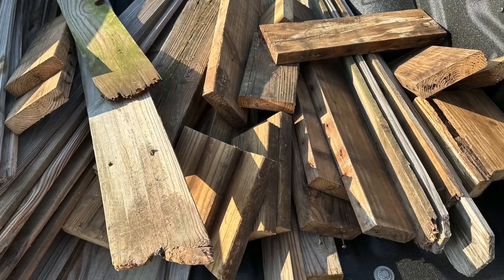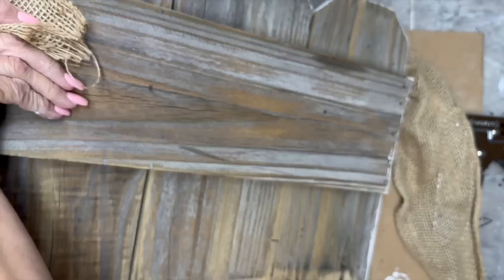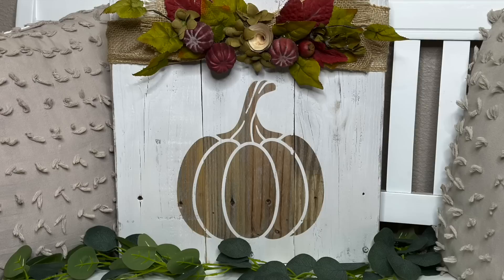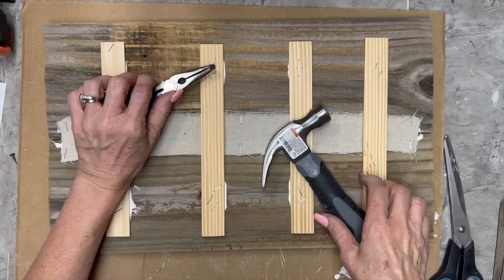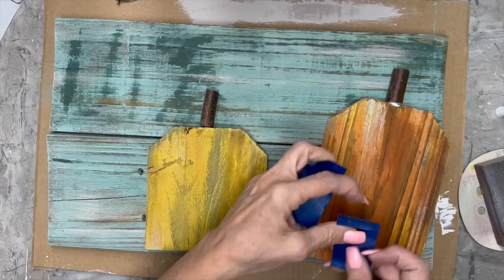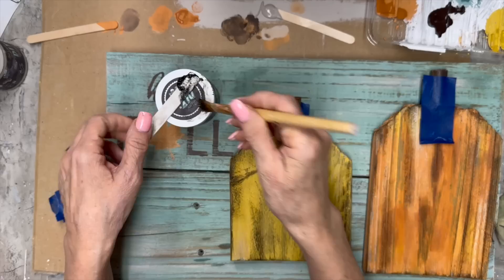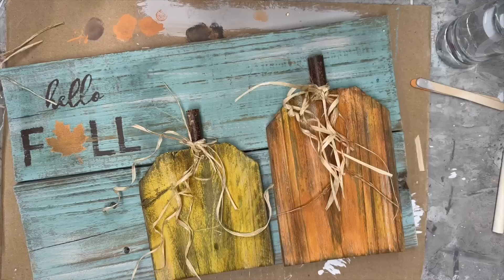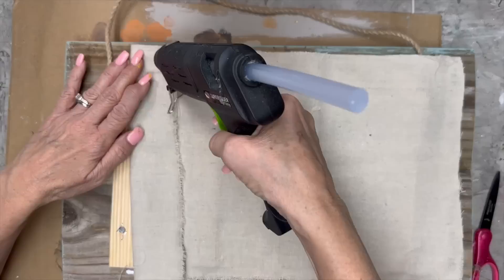RECLAIMED WOOD DIYS/RUSTIC FARMHOUSE FALL HOME DECOR/DIY PAINTS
I am taking some reclaimed wood that was given to me for free to make some amazing Fall Home Decor.  I hope you are inspired to find and reclaim some old wood to make some decor for your home!

AMAZON
EYE HOOKS:
VINTAGE PAPERS:
HALF WOOD BEADS:
DESKTOP MINI VACUUM:
TORCH PASTE:
VINTAGE KEYS ASSTD
VINTAGE KEYS LARGE:
GOLD GILDING POLISH:
WHITE/CREAM TWINE:
500 MINI WOOD STARS
4” WOOD STARS
RUSTIC WOOD ROUNDS:
SANDING BLOCKS:
CANVAS DROPCLOTH:
STENCIL VINYL
WOOD ROUNDS
WOOD TAGS
SUREBONDER GLUE GUN: